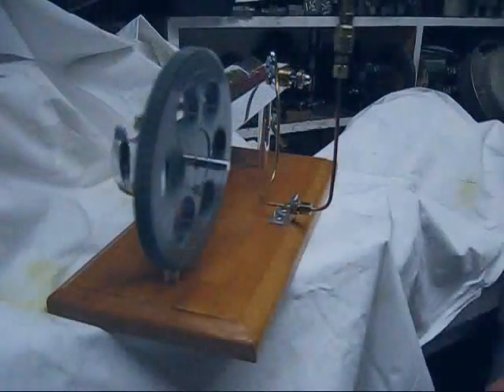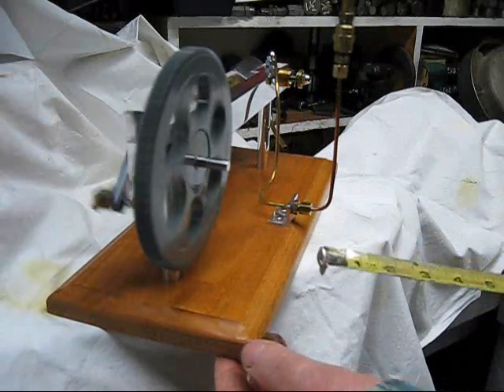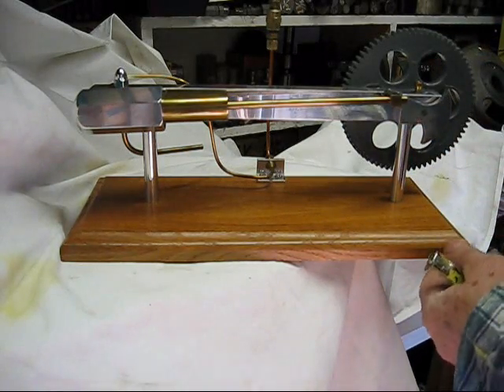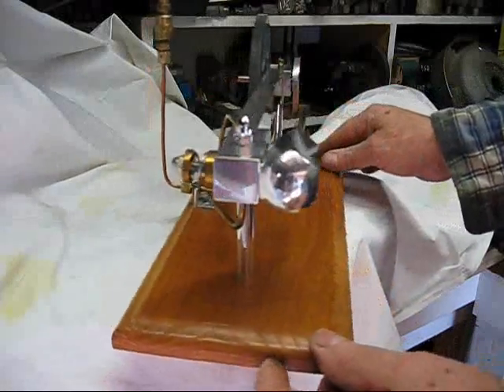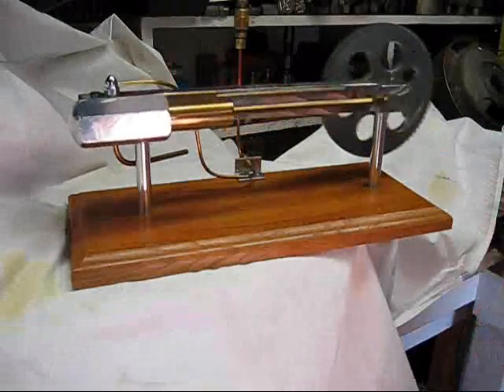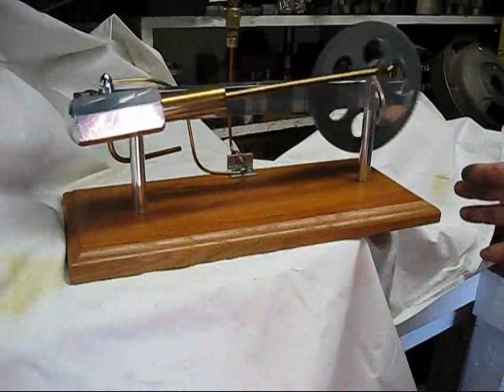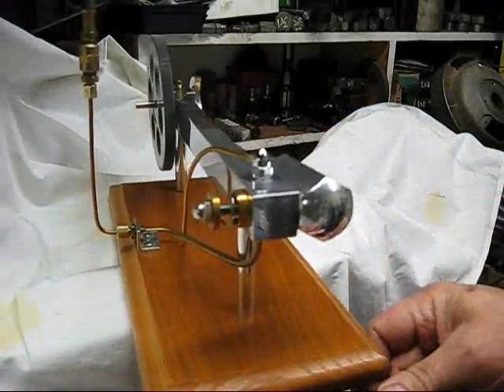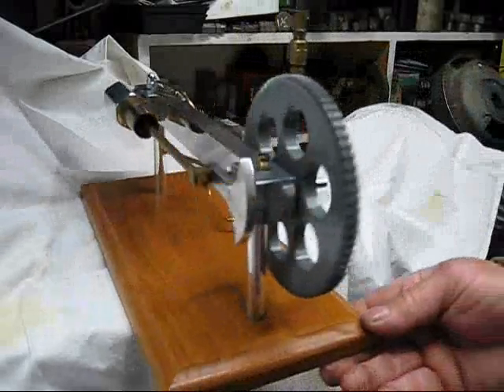Steam Engine Model oscillating - wobbler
Built in backyard machine shop using a Sherline Lathe, the inspiration for this engine was a like new honda motorcycle gear, no blueprint needed, basic, simple design, oscillating, wobbler, call them what you like,,, fun to build and more fun to run, on steam or air,, comments?, subscribe, pass it on,